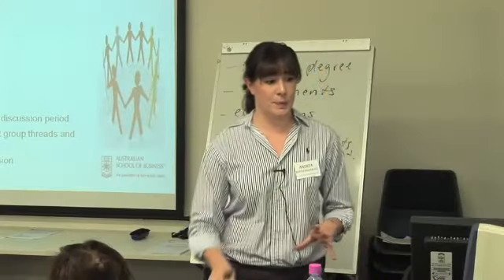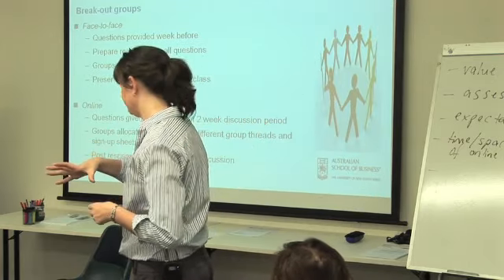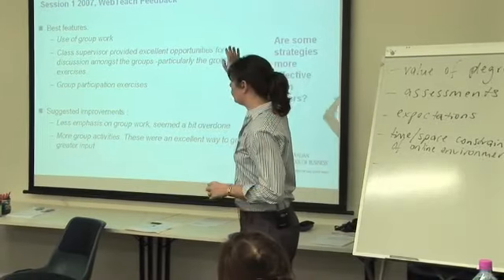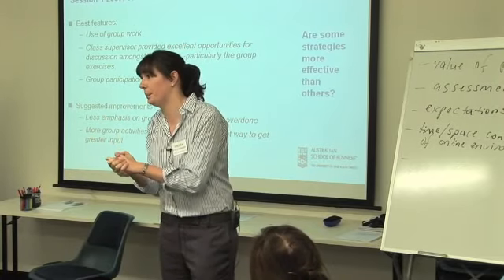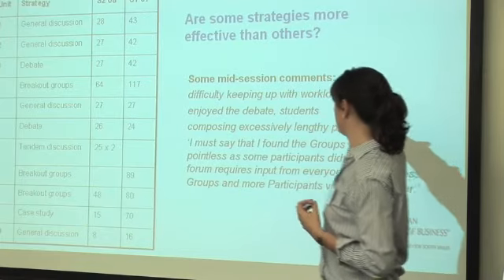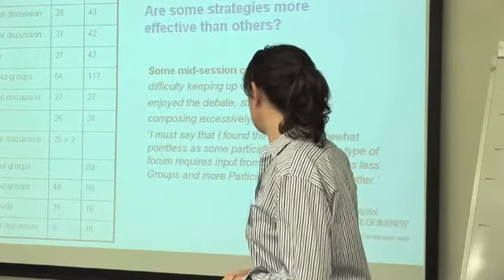02 UNILT Andrea North-Samardzic Presentation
UNILT Learning and teaching UNSW Engaging postgraduate students in small group settings Andrea North-Samardzic